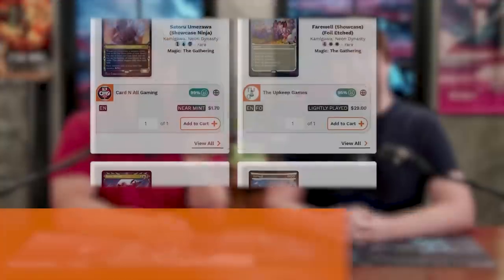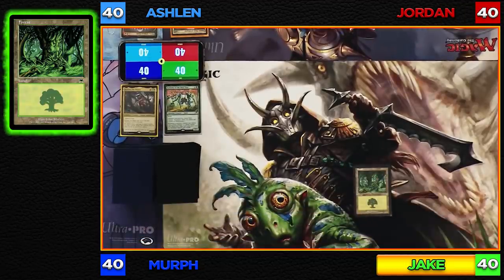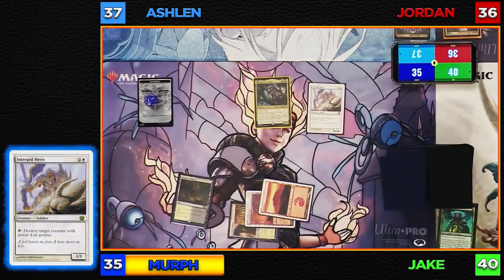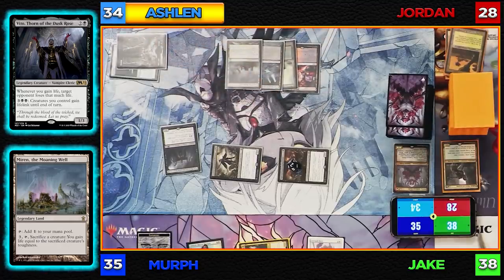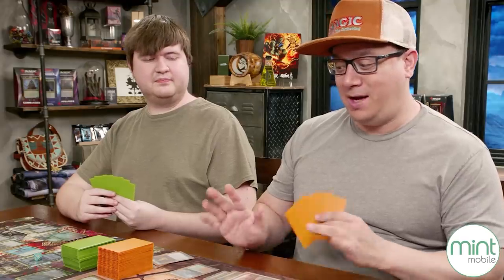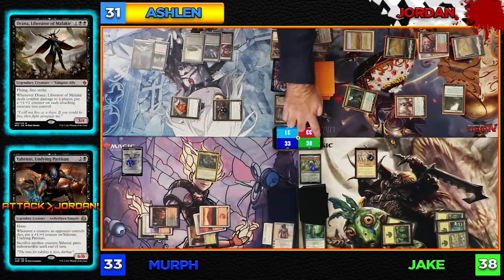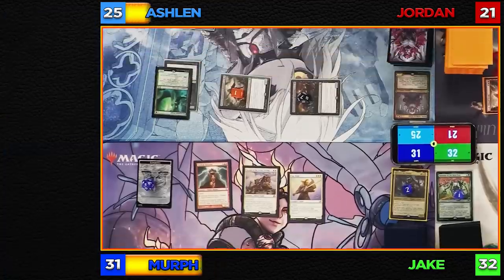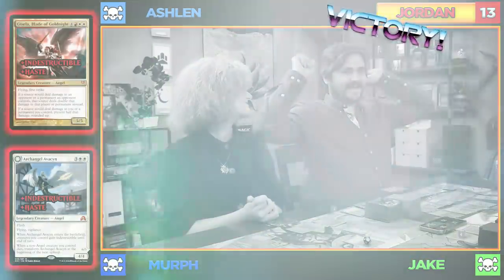Brutal Commander Bash | Extra Turns 21 | Magic: The Gathering EDH Gameplay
Show Notes:

It’s time to get aggressive! Ashlen Rose, Jake Boss, Jordan Pridgen, and Josh “Murph” Murphy are coming out swinging with their bashiest decks. When the dust clears, only one will emerge victorious!

It’s Olivia vs. Kodama vs. Samut vs. Kelsien

Who will win this all-out brawl? Tune in and find out!

KEEPS:
The best way to prevent hair loss is to do something about it while you still have hair left. and receive your first month of treatment FOR FREE!

MINT MOBILE:
Get your new wireless plan for just $15 a month and get the plan shipped to your door for FREE!

Check out the brand new Channel Fireball Marketplace for the widest selection of cards from licensed professional vendors.

Credits:

Directed by: Josh Murphy
Edited by: Terry Robertson
Post Production Supervisor: Josh Murphy
Executive Producer: Josh Lee Kwai
Additional Editing by: Josh Murphy and Arthur Meadowcroft
Special FX and GFX: Terry Robertson
Director of Photography: Jake Boss
Sound Mix: Josh Murphy